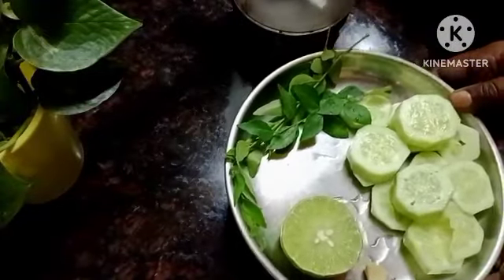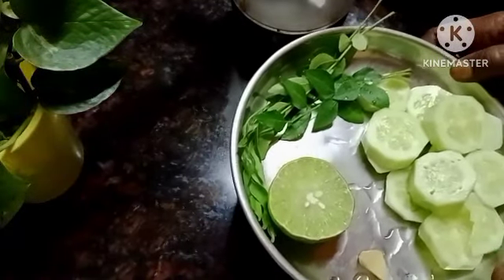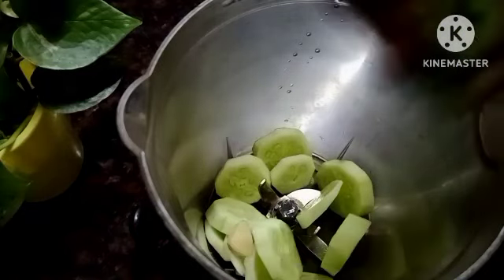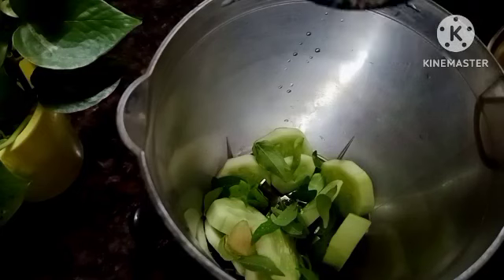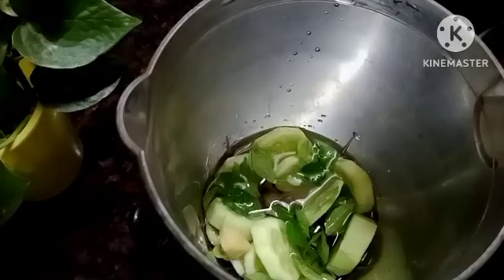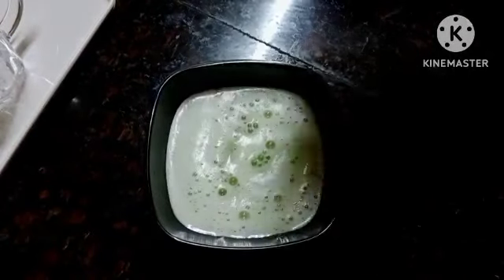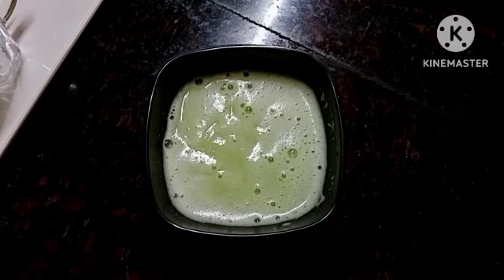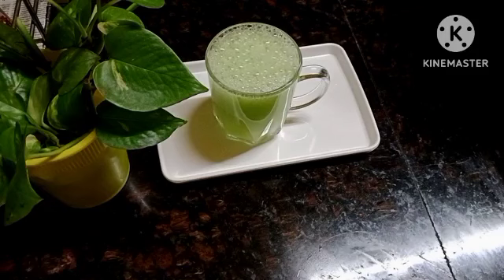How can we make curry leaves cucumber juice recipe#summer special easy juice recipe.